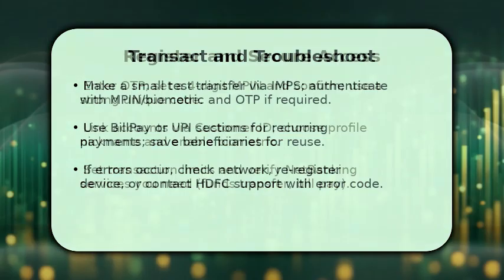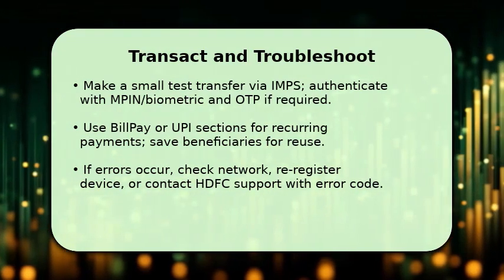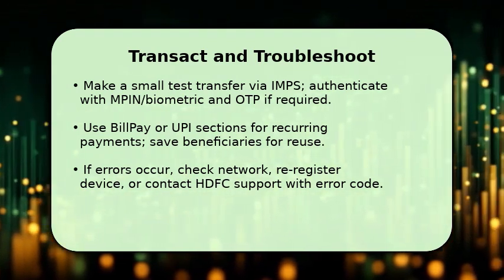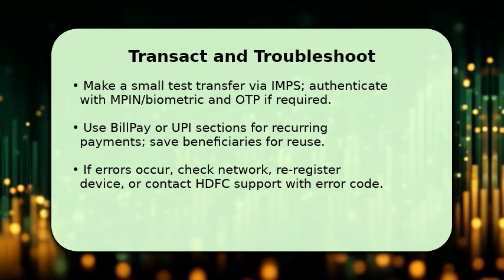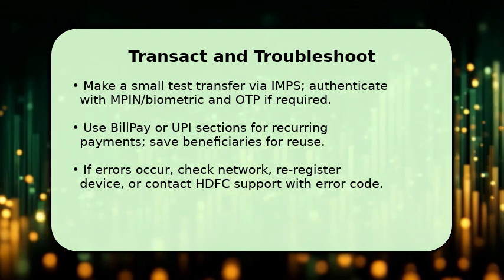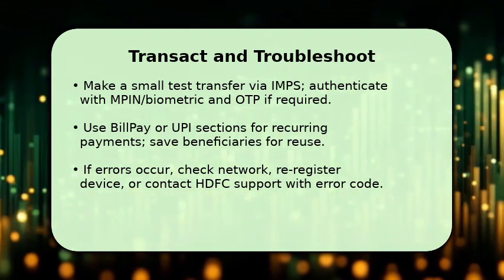How to Use Hdfc Net Banking App (full Guide)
Dive into the world of HDFC Net Banking and master its features with our comprehensive guide. Learn step-bythy steps to set up an account, make secure transactions, manage your finances efficiently, and utilize all available banking tools for a seamless experience.

HDFC, Net Banking App, Setup Account, Secure Transactions, Finance Management, Banking Tools, Comprehensive Guide, Step-by-step Tutorial

.NETbanking,